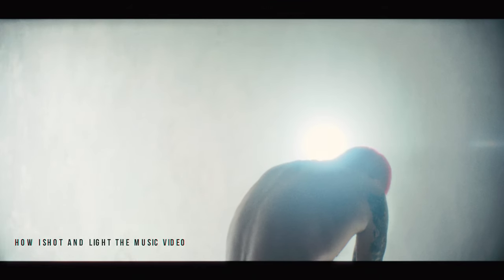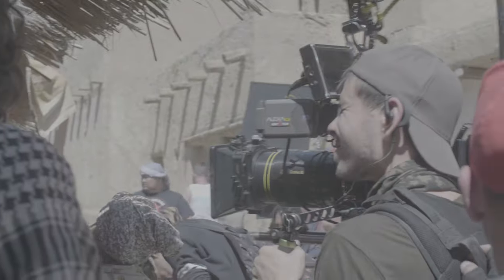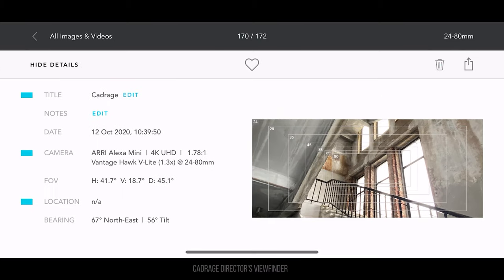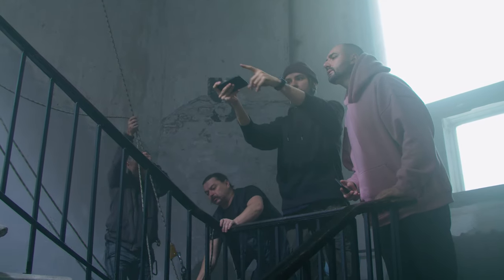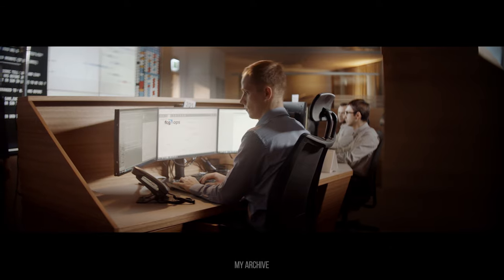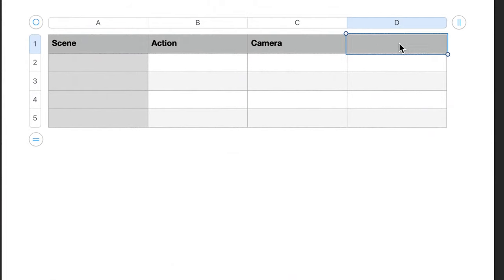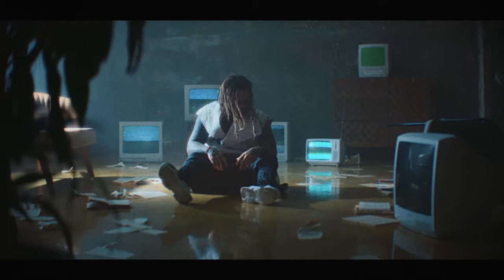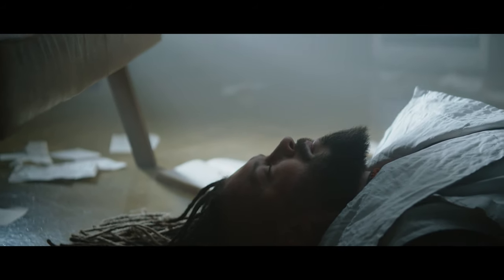Cinematography. Pre-production and work with light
Lighting schemes, filmmaking tricks, and 30 pages of concentrated information with examples.

Hey there! Don't worry about the big crew and expensive camera in this video. The principles of preproduction and light techniques showcased here are applicable to projects of any budget. We will explore the relationship between light and set in cinematography, specifically in the context of working on a music video. You will witness how preparation and preproduction can greatly enhance the quality of a filmmaker's work.

0:00 - Intro
0:31 - How to make a music video. Guide of Filmmakers
1:14 - Scouting
2:41 - Cinematic lighting setup #1
4:22 - Choosing of equipments
5:21 - Cinematic lighting setup #2
5:54 - Preproduction / planning
6:25 - Cinematic lighting setup #3
6:59 - Set design and Light setup #4
8:23 - Color grading
9:45 - Final

LED Light: GODOX VL300